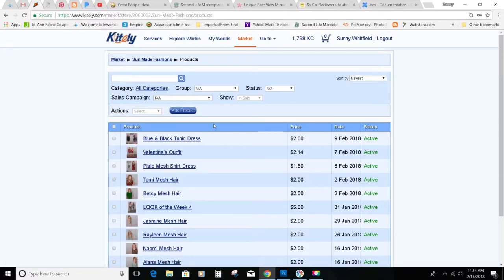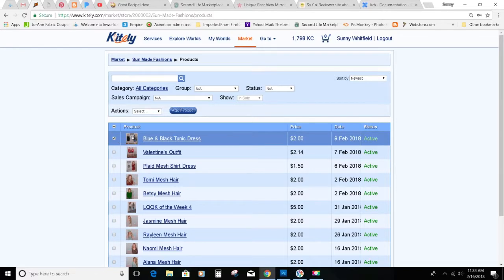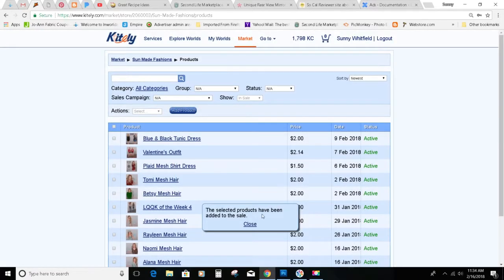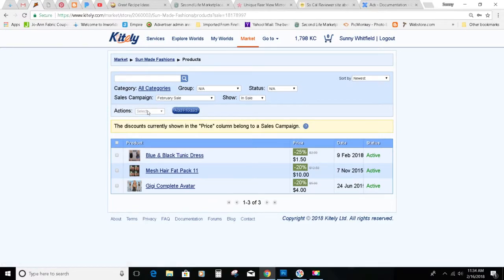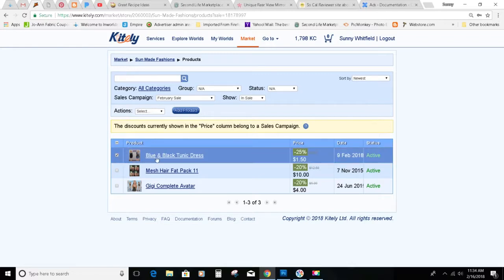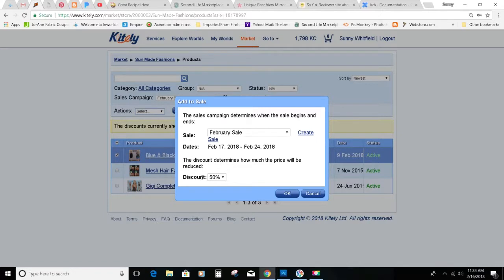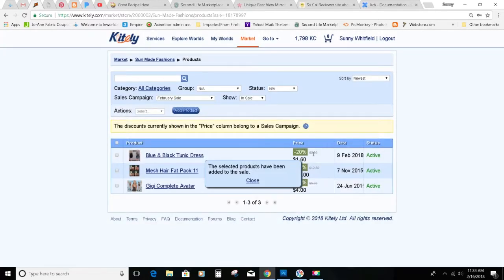How to create & change Sale Campaigns in Kitely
Here is a simple tutorial on how to create, add products, remove products for a sales campaign in Kitely marketplace. Here is my Kitely Marketplace store for Sun Made Fashions